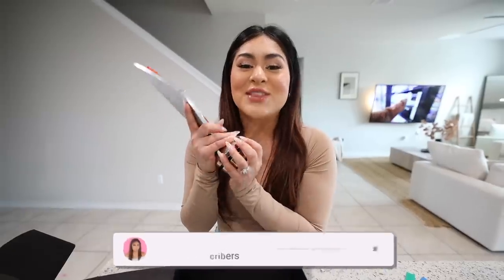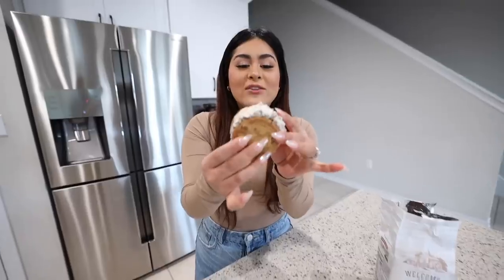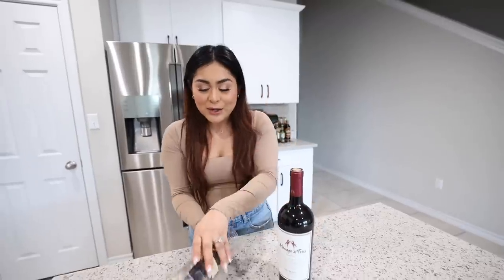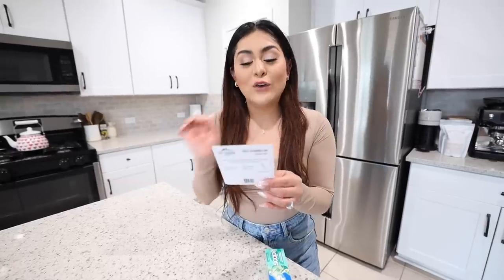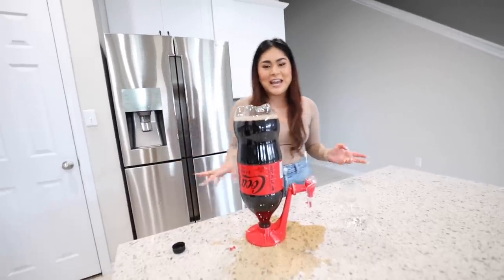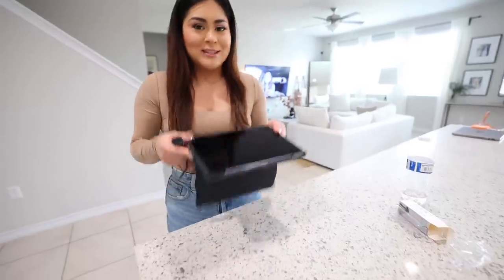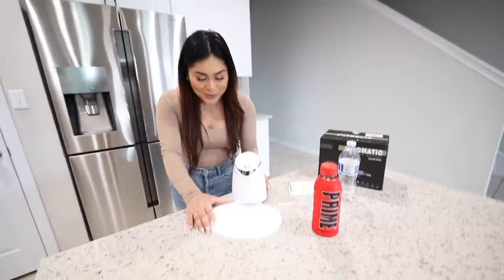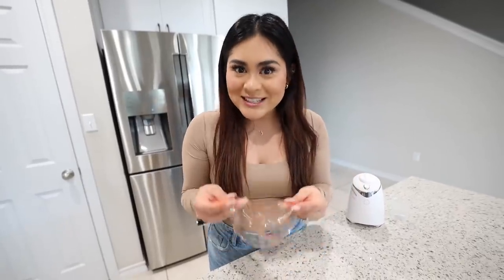I Tested the 10 most VIRAL Tiktok Products! **THEY ALL WORKED**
I Tested the 5 most VIRAL Tiktok Products in today's video. We tested different Tiktok products to see if they worked! We made a prime hydration face mask!

Products we tested in today's video

 LET’S BECOME FRIENDS!!

Makeupbypita
1779 Wells Branch Pkwy
Unit 110B - # 342
Austin Texas 78728
*CAMERAS I USE TO FILM